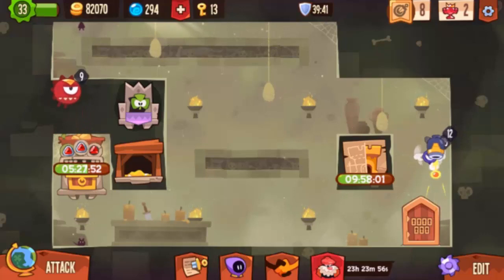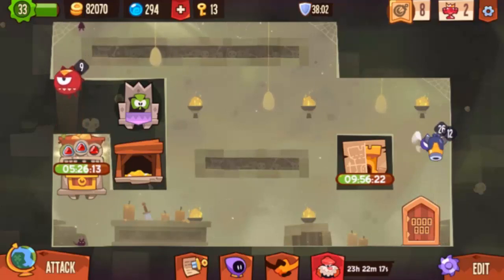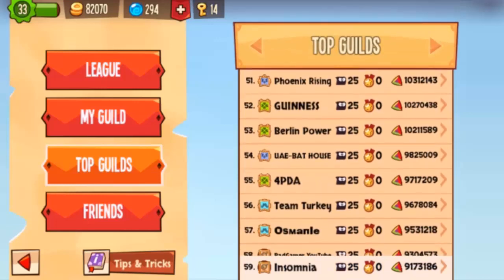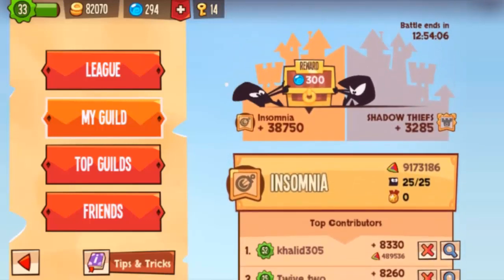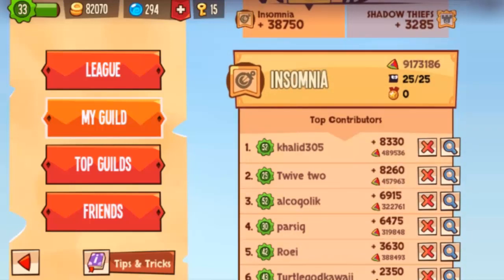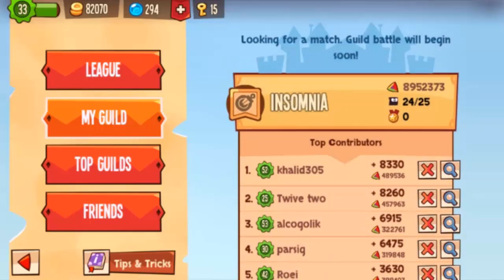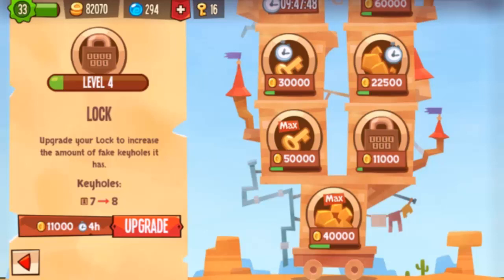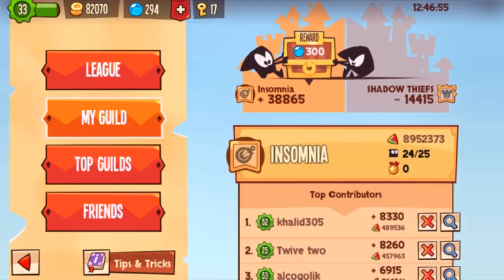King of Thieves - Patch 2.2 Breakdown: Guild Battles, New Missions, ...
Patch 2.2 just got released and this new update brought a lot of cool new features to King of Thieves:
GUILD BATTLES. Join forces with your guildmates and lead your guild to victory. Battle with another guilds and win awesome prizes!
GUILD RETRIEVAL. Guildmates now can help each other to retrieve their stolen gems!
KEEPING GUILDS ALIVE. If a guild leader didn't log in for a long period of time his role will be automatically transferred to another guild member who is active and has the highest rating.
IMPROVED TOP GUILDS. Now you can browse through all guilds in the game, not just the top 200.
NEW MISSIONS. New missions to do and rewards to claim for our old-time players.
ONLY GEMS THAT MATTER. Only gems you failed to retrieve yourself will become visible to your friends and guildmates in retrieve logs. Retrieve button is now located in defense logs.
NO MORE CHESTS IN THE GROUND. We've fixed the bug which previously allowed to put chests in unreachable places.
STONES LOST IN PREVIOUS LEAGUE ROUND DO NOT AFFECT CURRENT ROUND RATING AFTER RETRIEVING ANY MORE. This fix was made to prevent some cunning guys win leagues just by getting back stones they allowed to steal. It's just the beginning of the battle with thieves who exploit retrieval mechanics for gaining benefits. More to come.
ONE EXTRA LOCK WAS ADDED TO EVERY PLAYER'S DOOR. We were forced to add this in order to balance perfect completion of dungeons feature. It started to ruin game play at early levels.
FLAWLESS DUNGEON COMPLETION DOESN'T HELP TO RESTORE KEYS GAINED BY AD WATCHING. It also needed to balance this feature.
NO INSTAKILL WITH SPINNER. Sorry for easy skulls you'll miss because of this move. Noobies didn't know how to counter it, experienced guys knew how, but anyway they dodged it only every other time.